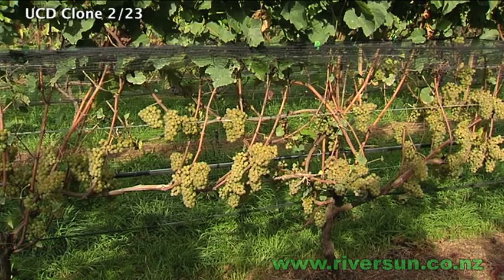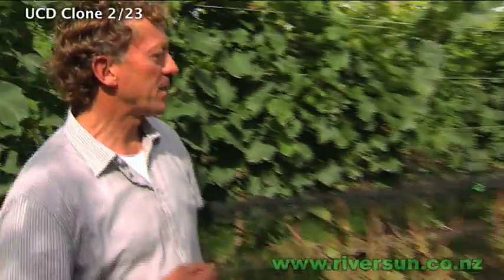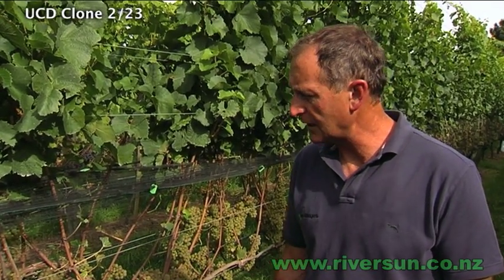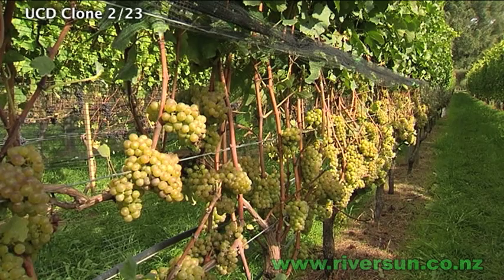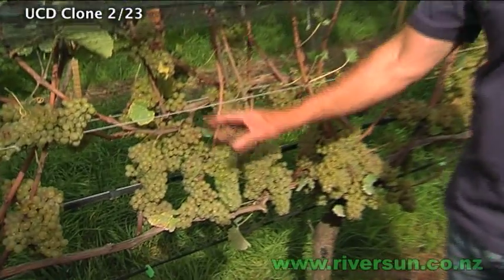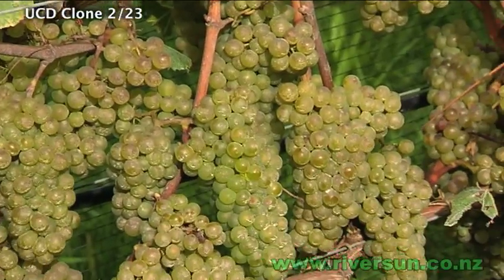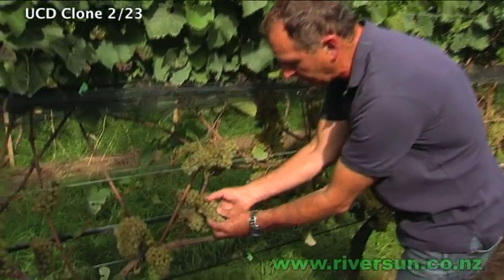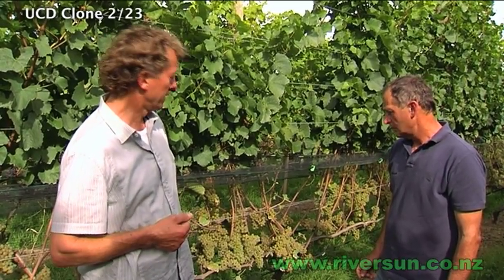Chardonnay Clone 2/23 Riversun Video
Prt.4. A tour through Riversun grapevine source block. Viticulture notes on flavour, bunch weight and yield with tasting notes and thoughts from the market.